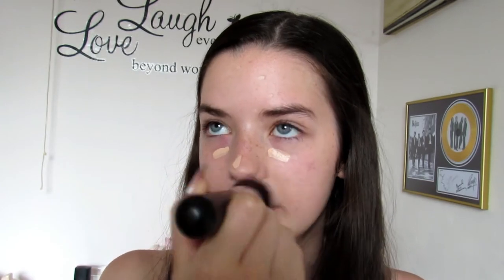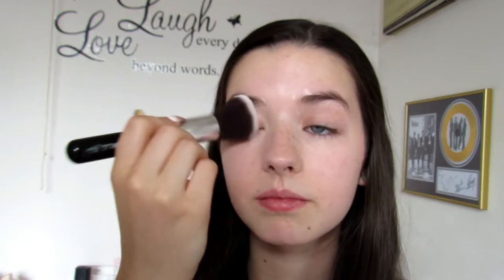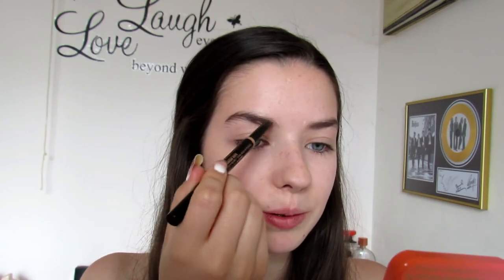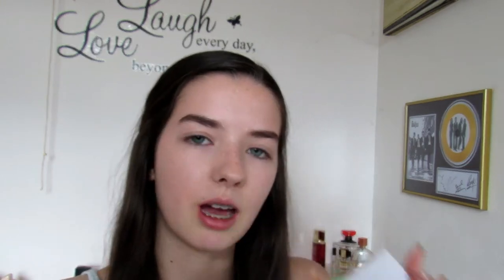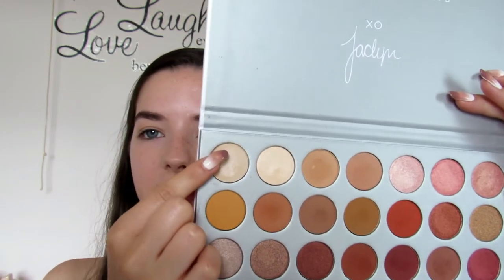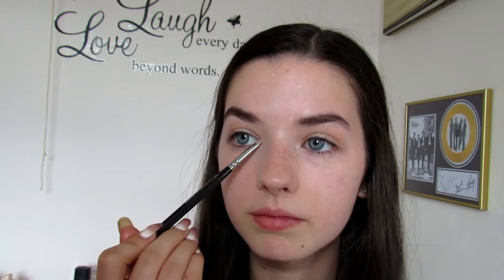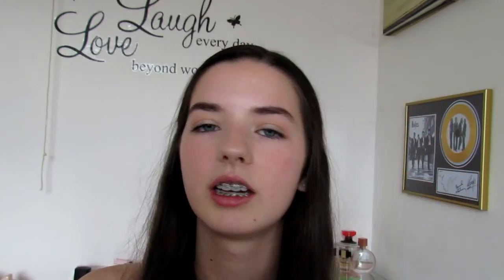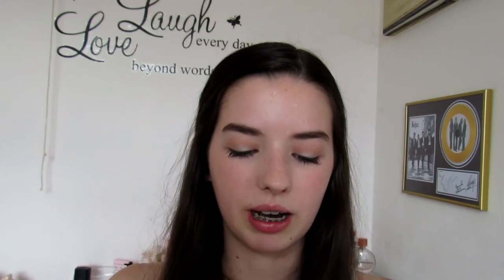Chit Chat GRWM: My Everyday 'Summer Glow' Makeup | MakeupbyAlice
Hey guys, so today's video is a Chit Chat Get Ready with Me and I'm showing you guys how to get my everyday summer makeup look. The look is really natural and glowing so it is perfect for summer, so I hope you guys enjoy!

Alice xx